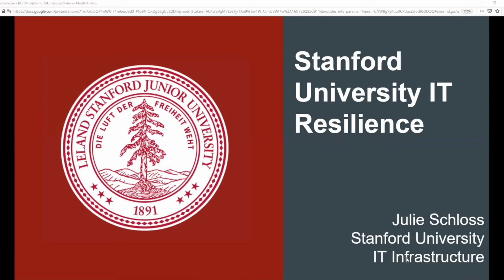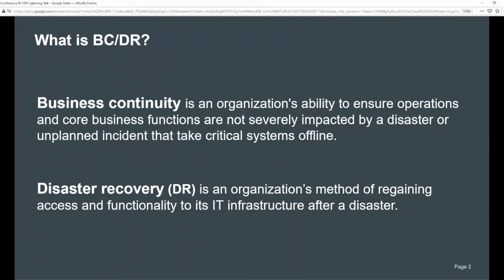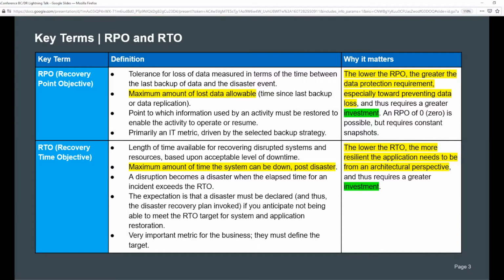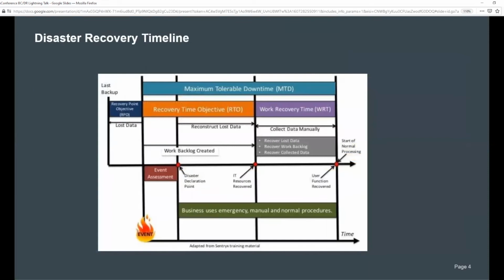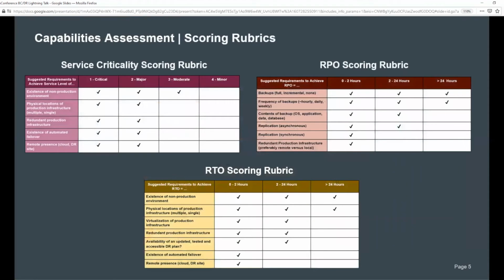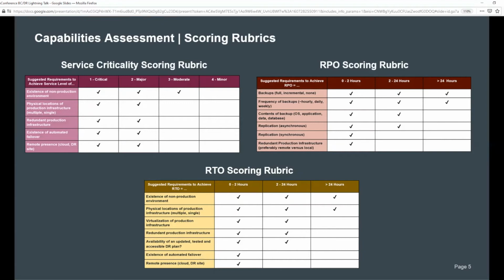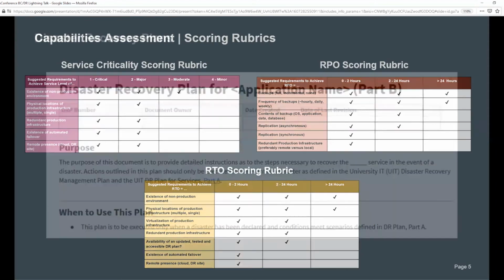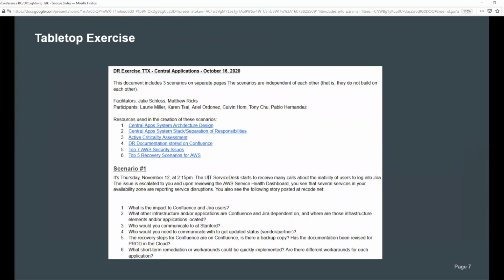IT Resilience Presents UIT BC/DR Tools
IT Unconference 2020 Lightning Talk